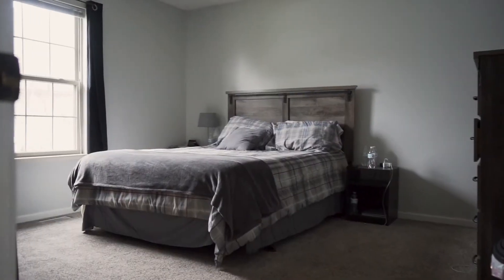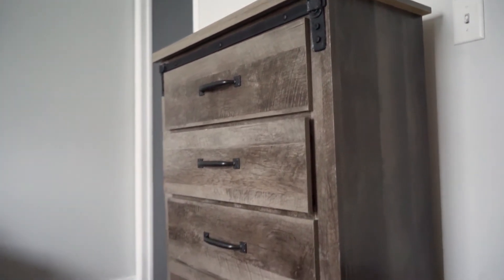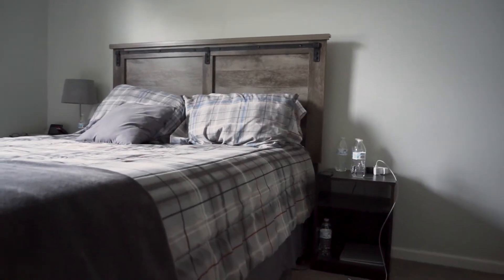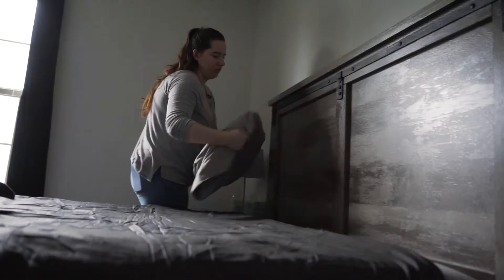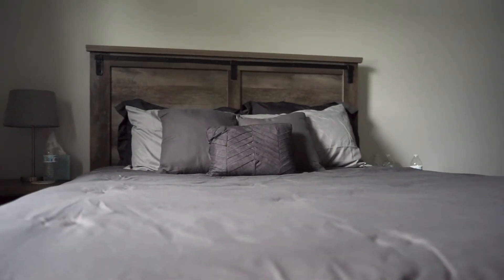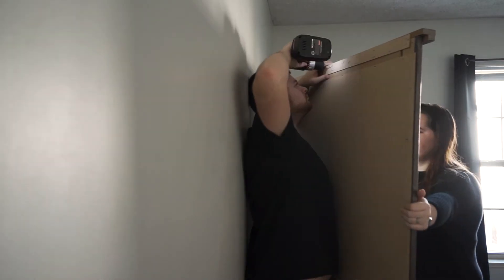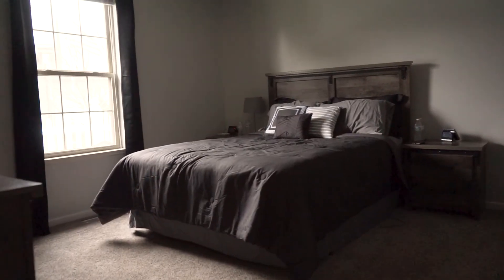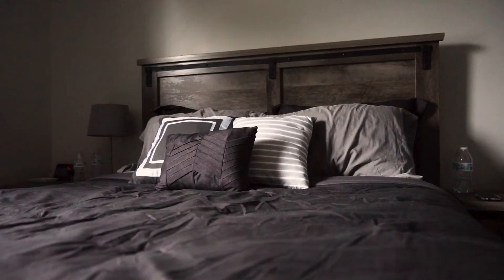BEDROOM MAKEOVER 2020 | New Sheets and Furniture on a budget!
Come with us as we update our master bedroom and give it a makeover on the cheap! The whole thing cost around $500, and we are really happy with it! Let me know what you're planning to do to your room in the comments below, and if you got any ideas from my video!

I post two videos a week:

Monday at 8am - Clean with me!

Thursday at 3pm - Home Improvement
Watch my husband and I do home projects (and maybe inspire you to do some too)!